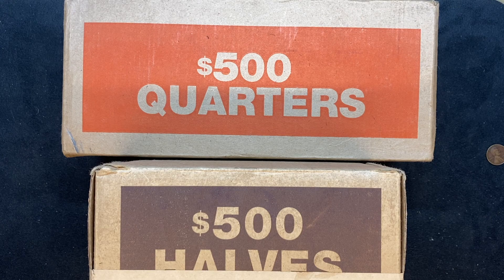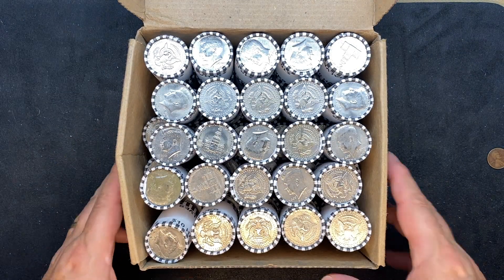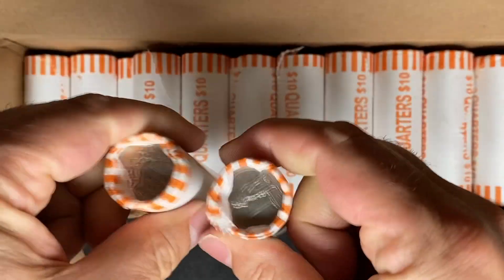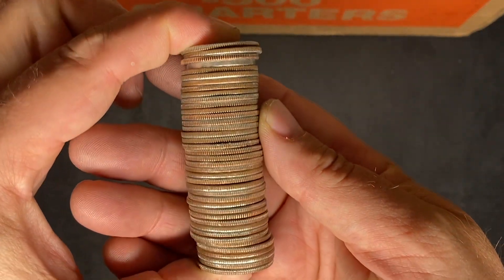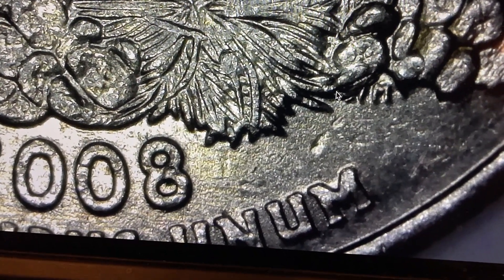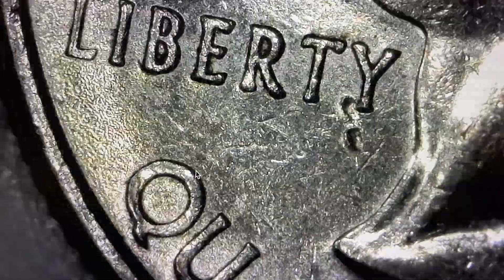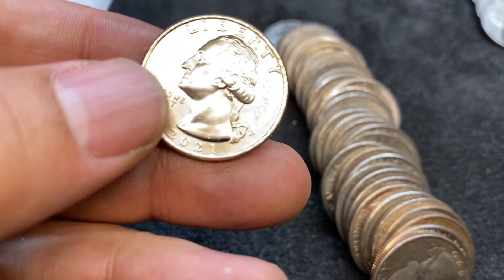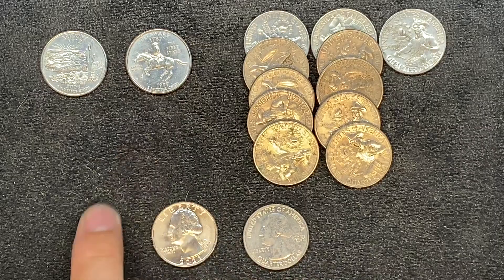Hunting a Box of Quarters and Halves - W for the Win!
Make your Coin Roll Hunts more interesting, use this document as a quick reference guide for errors, variants, and intersting coins to find

2021 Redbook
Digital Scope
Digital Scale
Versatile Coin Capsules

New to CryptoCurrency?